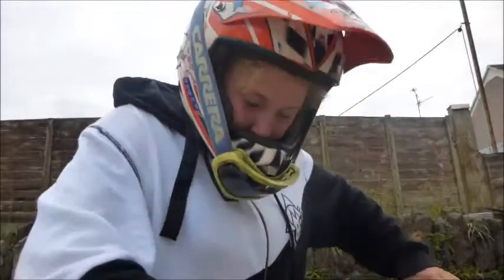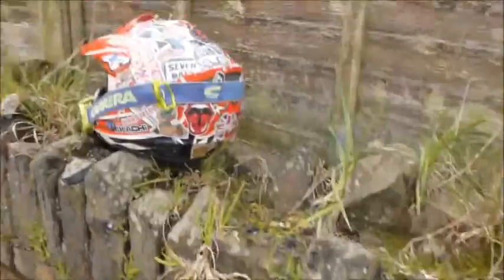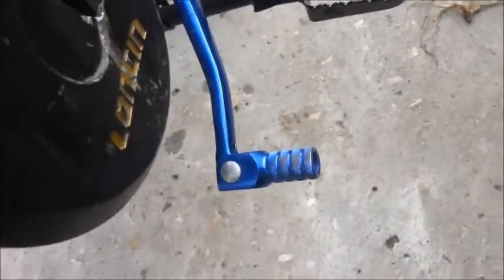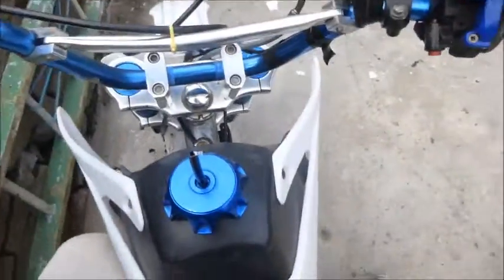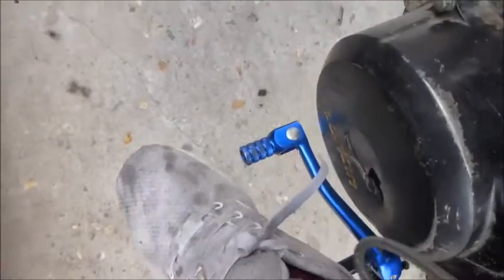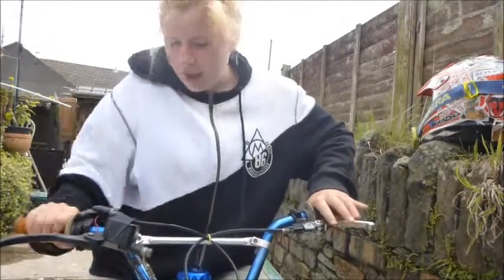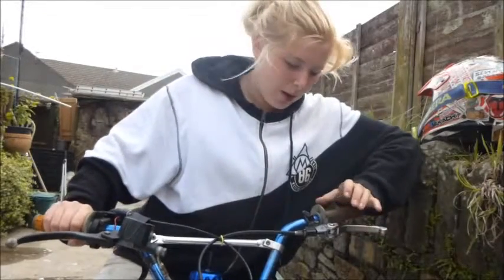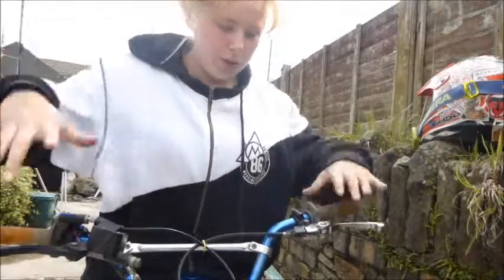Learn how to ride a clutch bike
In this simple video tutorial i show you how to ride a clutch bike in just under 5 minits. 1. know the bike 2. hold in the clutch 3. give it a bit of throttle 4. click it in to gear 5. let the cluch and throttle out slowely, 6 your on your way.

Works on pit bikes, 2 stokes and most geard bikes... i am not resposible for any sort of damege to your gear box or cluch, i am aslo not respnsible if you get injerd during the progress as i did state to use a helmut and any other protecded  gear.